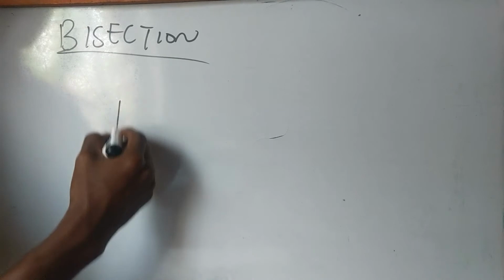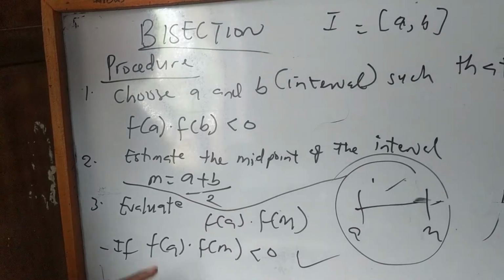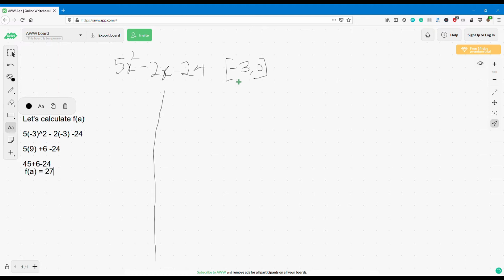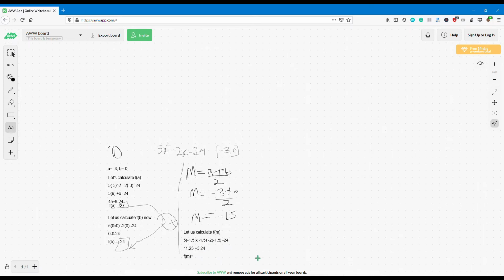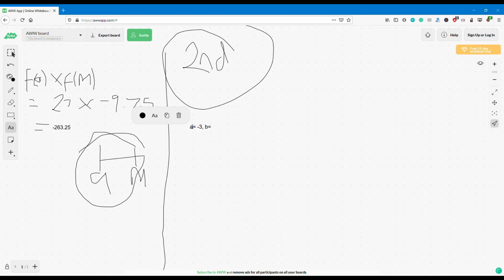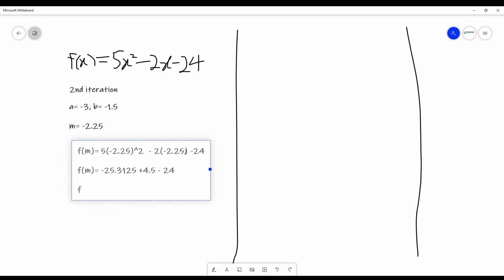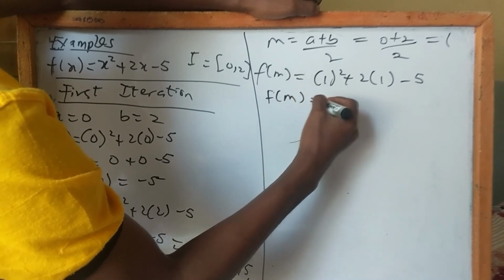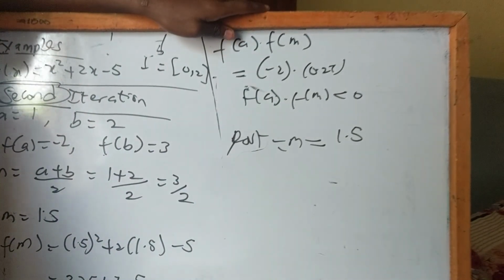Everything About BISECTION METHOD | Explanation with Solved Examples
This video will introduce you to the Bisection Method in numericalmethods.
Being one of the Intermediate Valuetheorems, you can use this method to find the roots of a function.

If this video was helpful, please like it. Thank you.
You can drop your questions in the comments section.